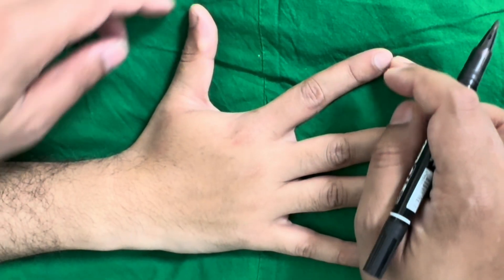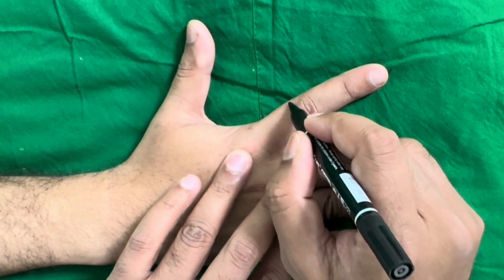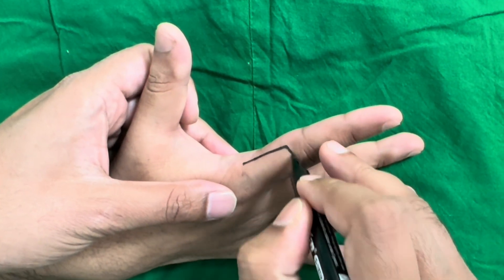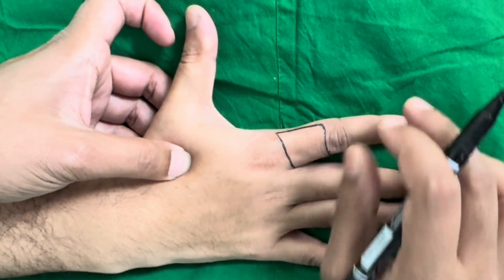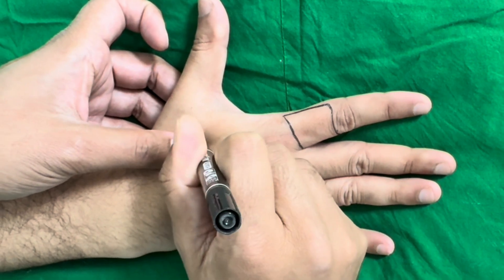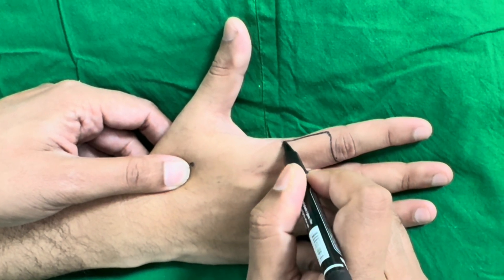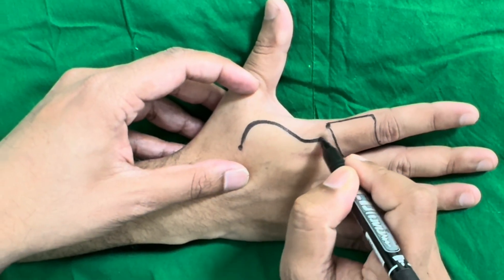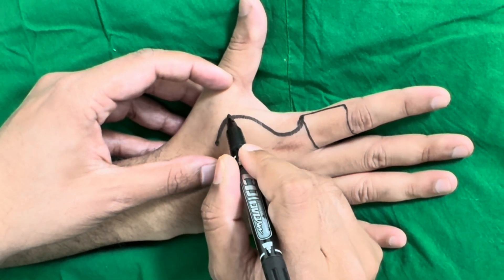FDMA flap : Design & Markings simplified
The First Dorsal Metacarpal Artery(FDMA) Flap:
Soft tissue injuries around thumb is common following machinery injury or RTA. Different reconstructive options are available for coverage of these defects. FDMA is a nice flap for coverage of these defects which is a sensate flap with minimal donor site morbidity. It is a single stage surgery. It's easy to harvest if you know the relevant anatomy and surgical landmarks. The design and markings of FDMA flap was highlighted in this video in a very simple way which will be helpful for reconstructive and plastic surgeons.